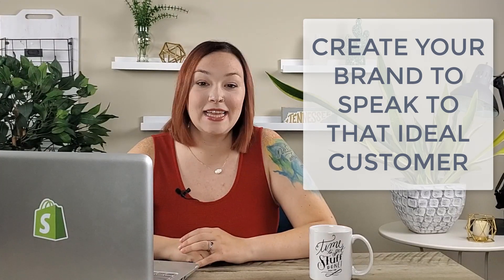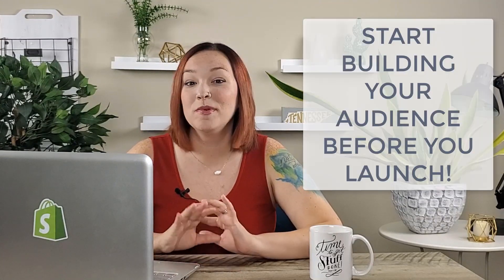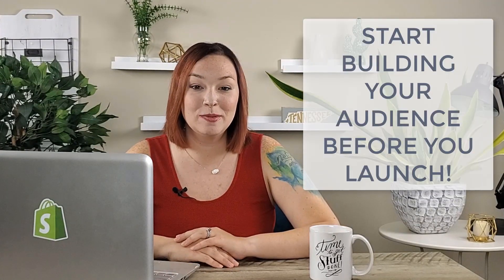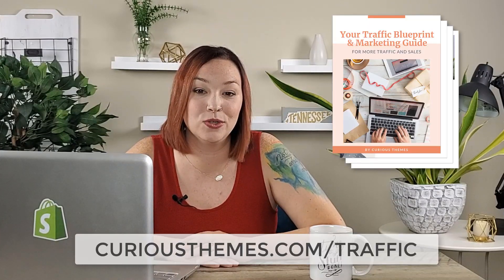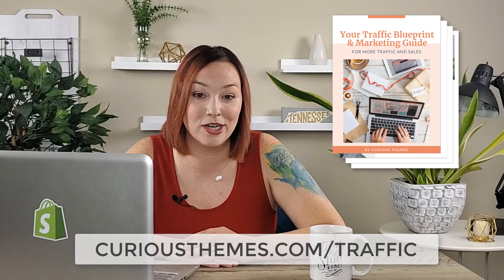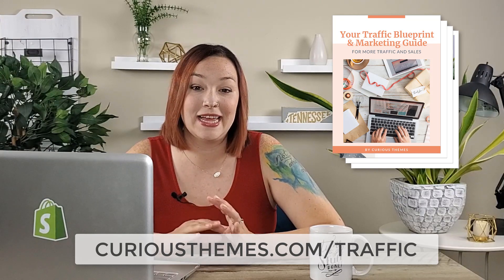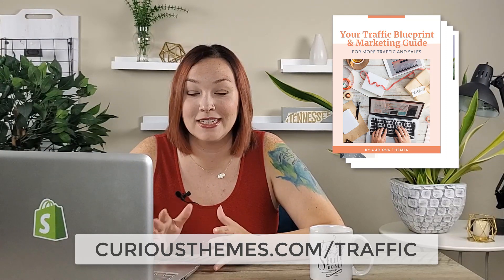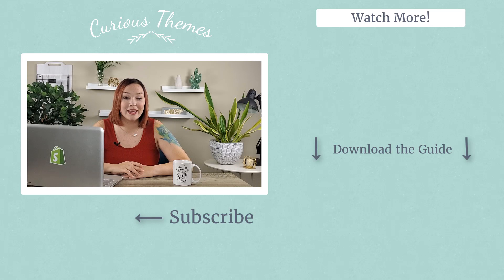Top 5 Shopify Tips for Beginners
In this video I'm going over my top five Shopify tips for beginners. These Shopify beginner tips will help you to start working through how to setup your Shopify store for success so you don't make some of the big Shopify beginner mistakes.

We hope you have found this Shopify beginner tutorial helpful and if you are looking for a complete marketing strategy for your business then check out our Traffic Blueprint Guide